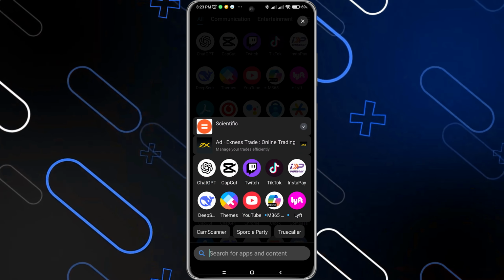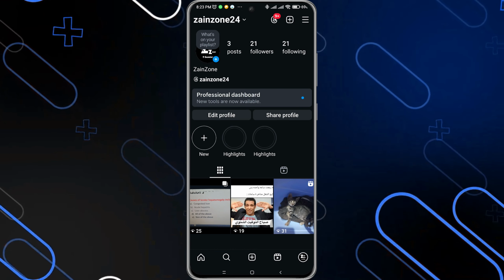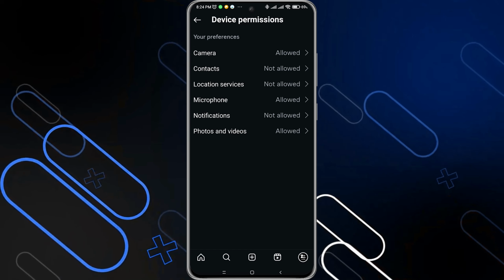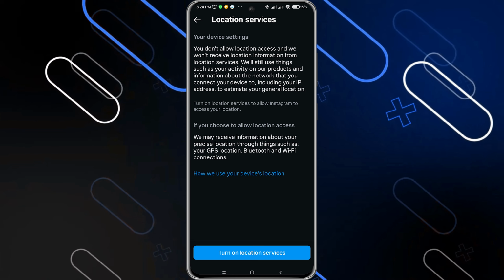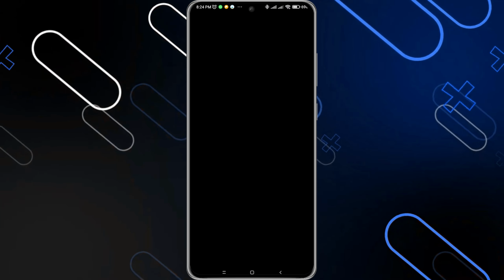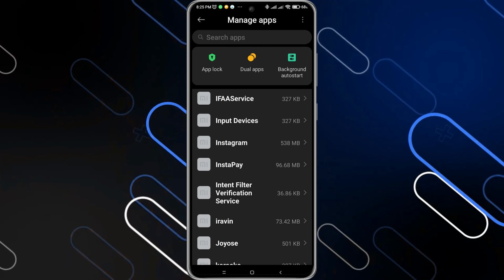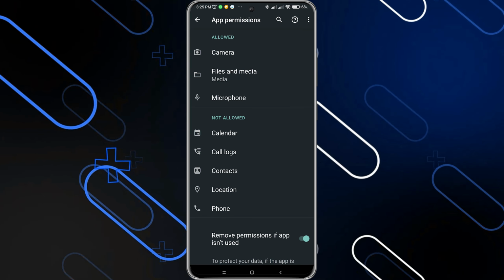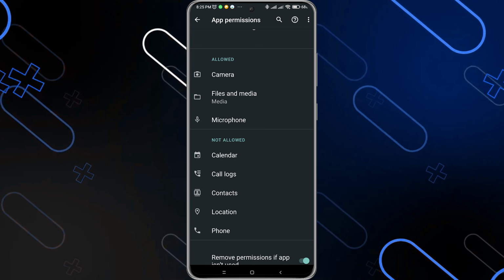How To Turn Off Location Sharing On Instagram (Step-By-Step)